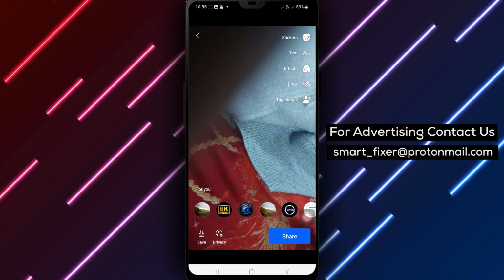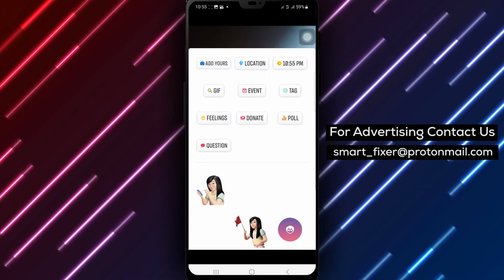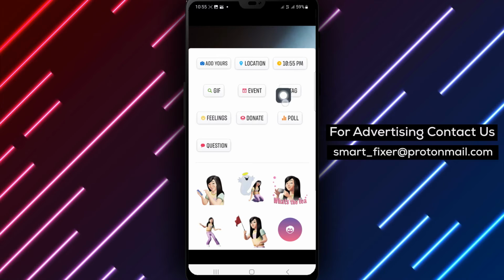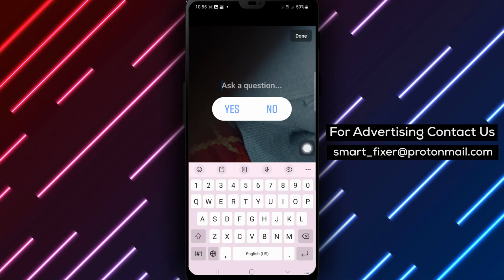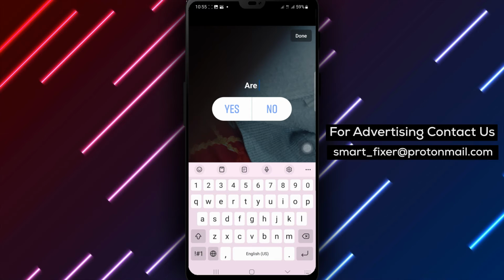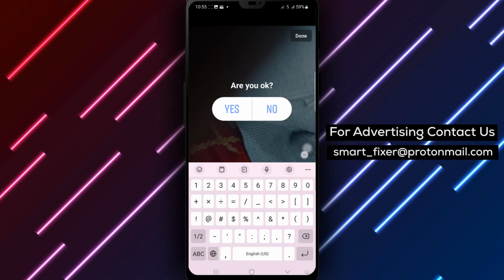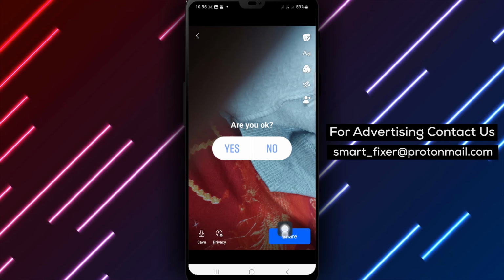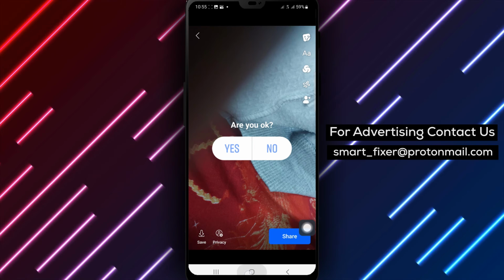How To Add Polls To Your Facebook Story - Full Guide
Engage your audience and gather opinions with interactive polls in your Facebook Story. Discover how to add polls seamlessly to your stories with our step-by-step guide, and enhance your storytelling experience on social media.

Steps:

1. Open the Facebook app on your android device.
2. Tap on “Create Story” at the top of your Feed.
3. Take a new photo or video, or select one from your camera roll.
4. Tap on the sticker icon (a square smiley face) at the top right of the screen.
5. Look for the “Poll” sticker then add a question and options.
6. Place the Poll sticker wherever you like on your story.
7. Once you’re satisfied, tap “Share” to post it.

Elevate your Facebook Story content with interactive polls that encourage audience engagement and spark conversations. Gain valuable insights and connect with your followers through dynamic storytelling elements.